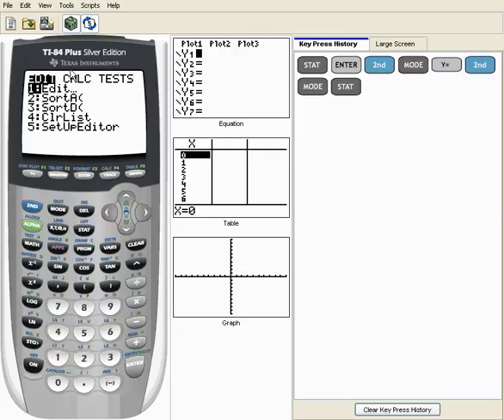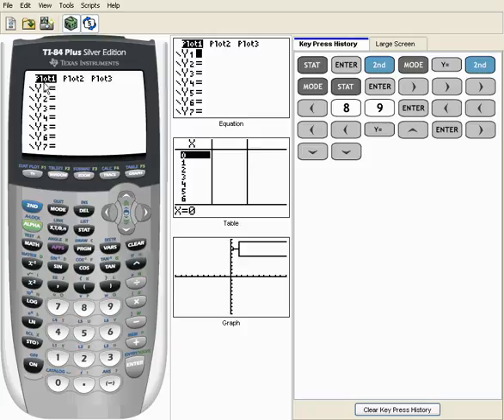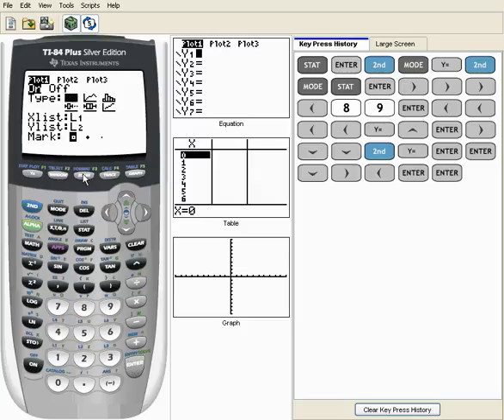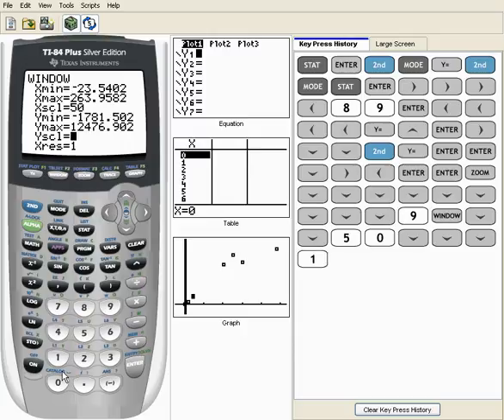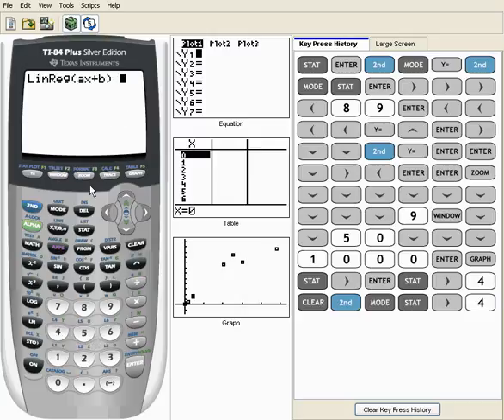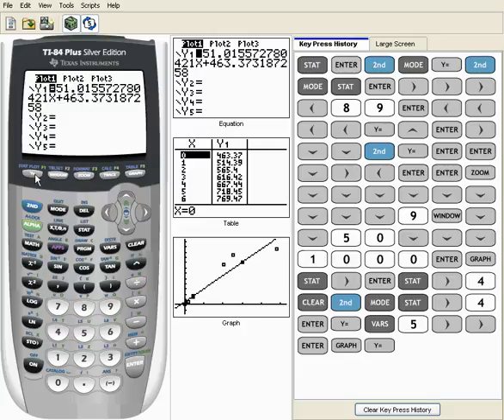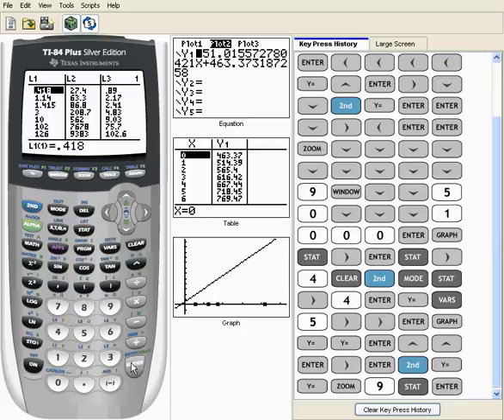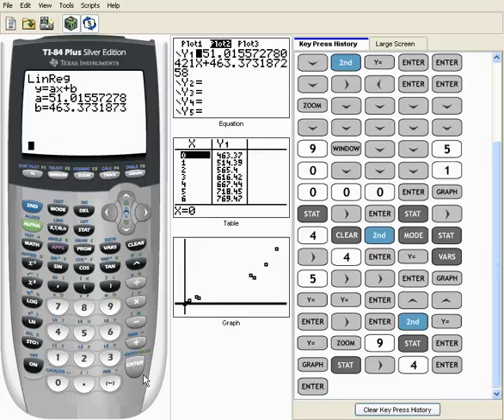CompFunct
Math Instruction